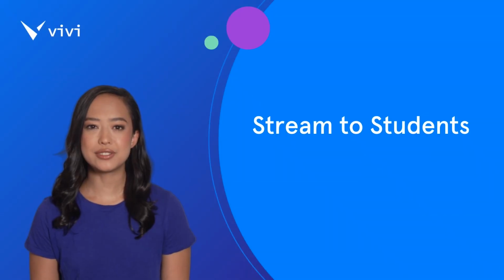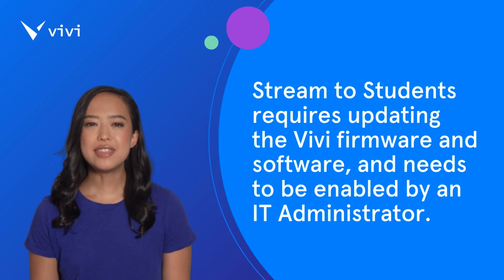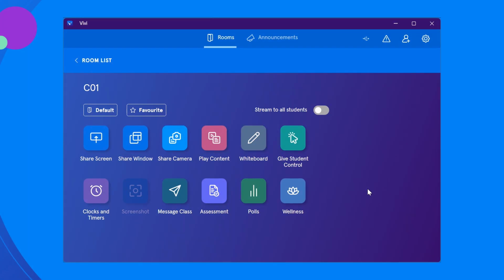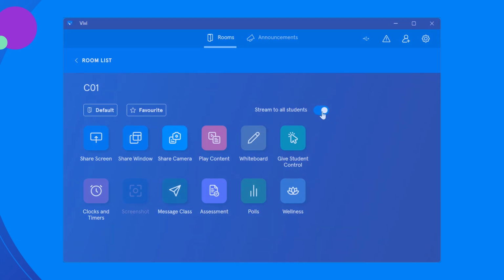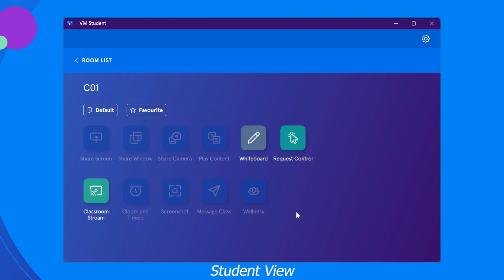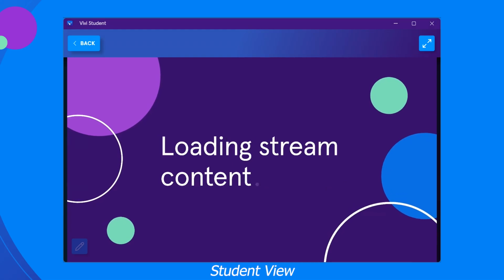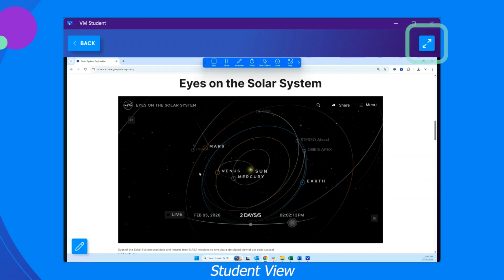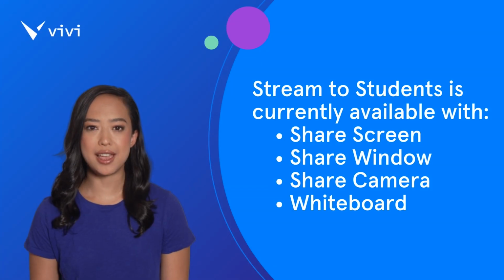Stream to Students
Watch our brief tutorial video on how to utilize the Stream to Students feature, bringing content shared directly to student devices!